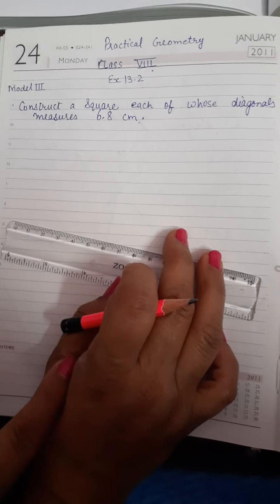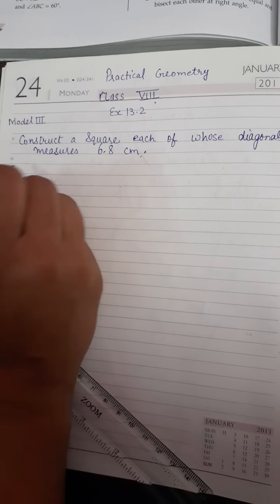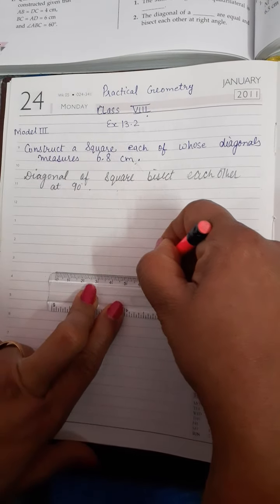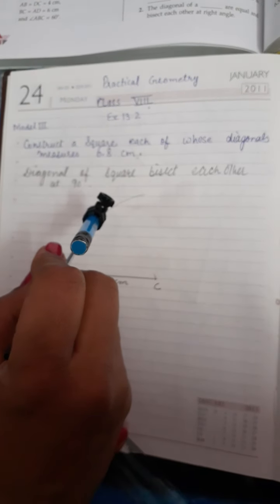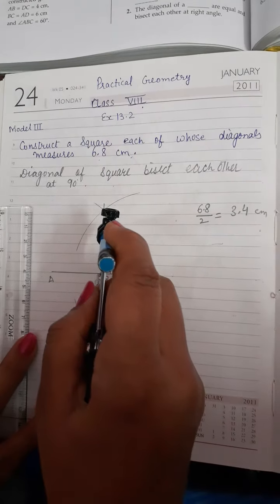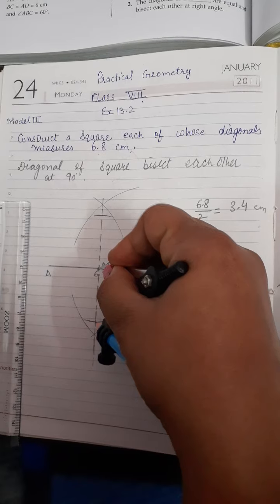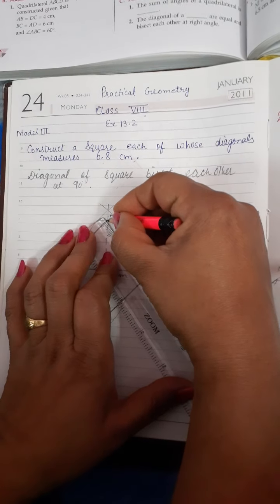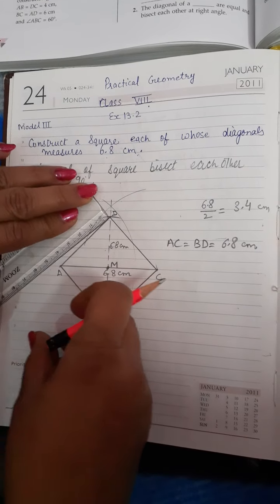CONSTRUCTION OF SQUARE whose each diagonal 6.8 cm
CLASS 8TH MATHS CH PRACTICAL GEOMETRY TOPIC EX 13.2 MODEL 3 BY RAMANDEEP SAINI DIPS TANDA